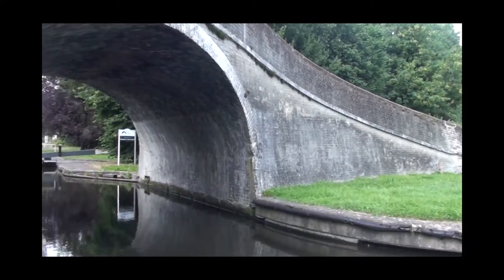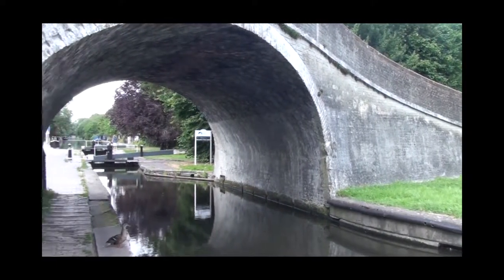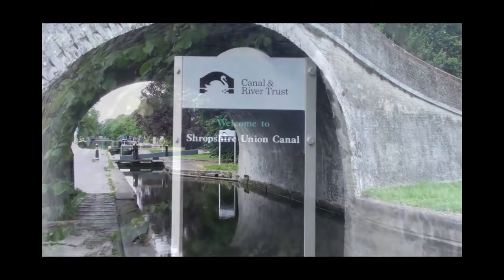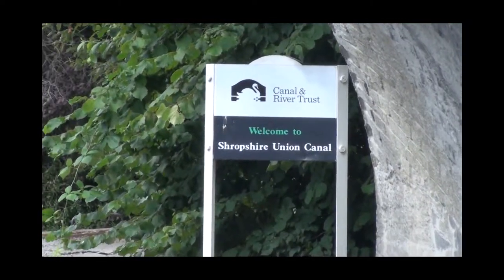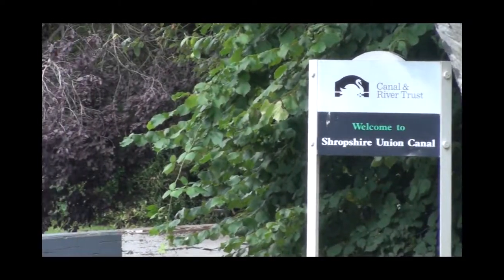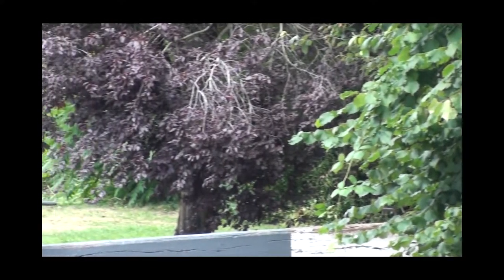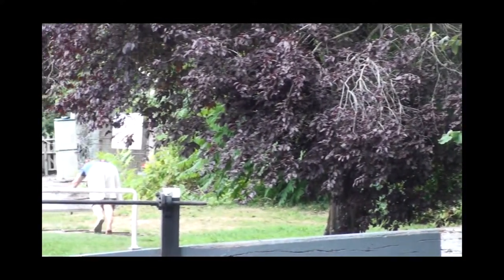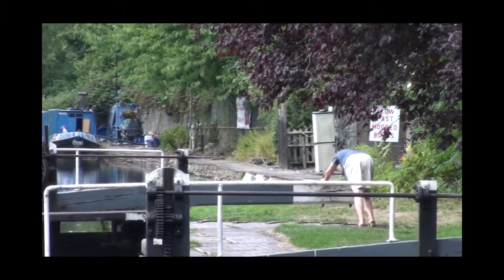The Shroppie - Cut end is the beginning